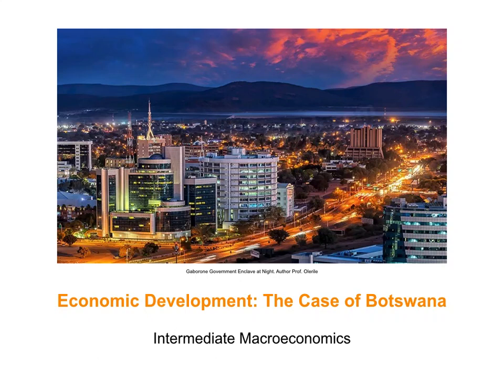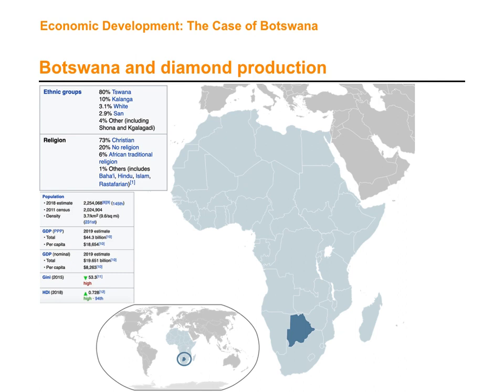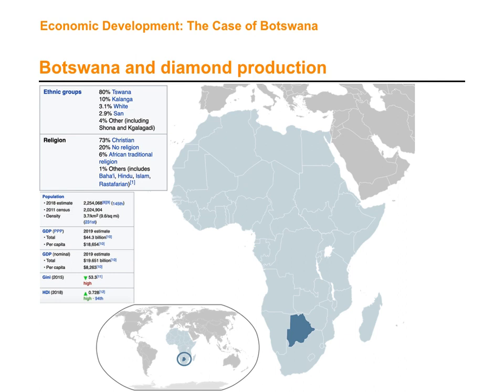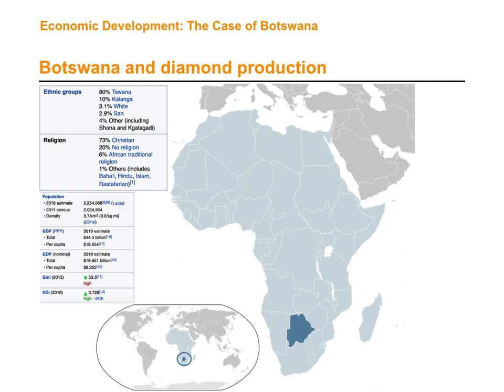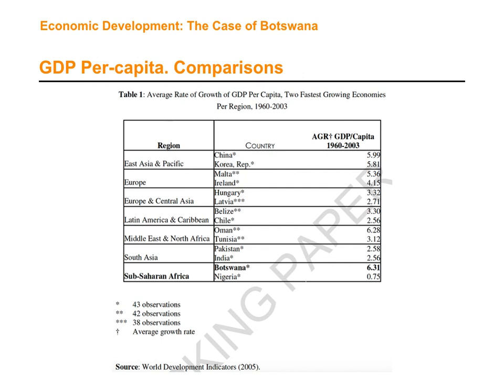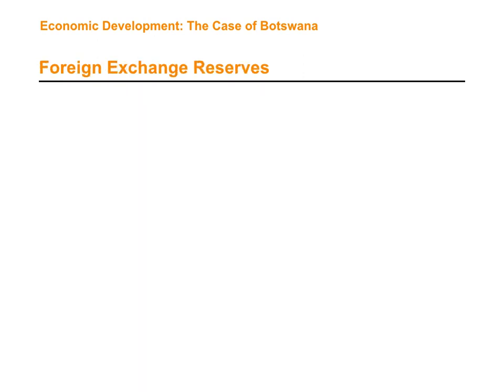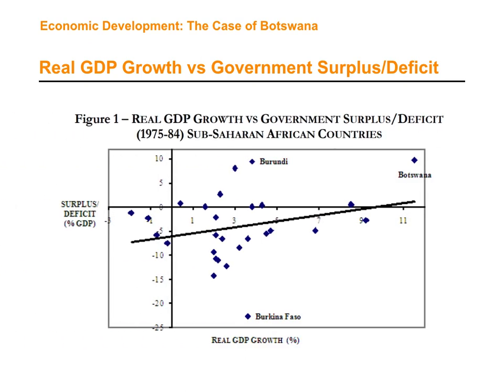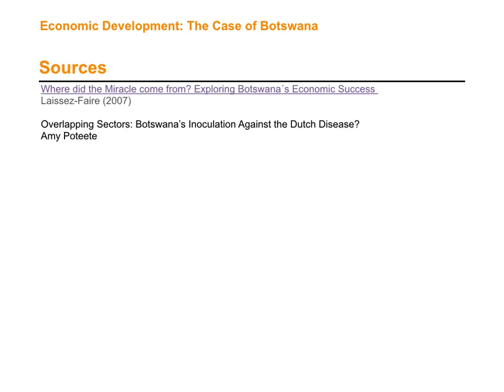Botswana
Botswana, Dutch Disease, Resource Curse, Diamonds Production, African Economies, Economic Development, Economic Growth.